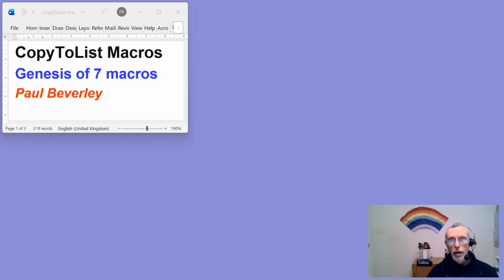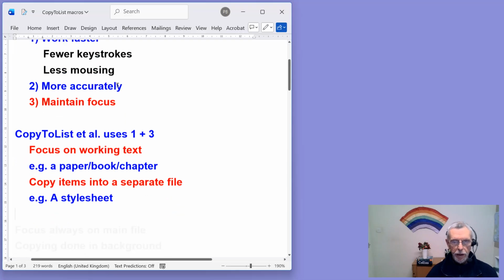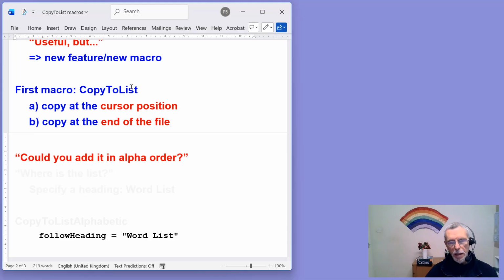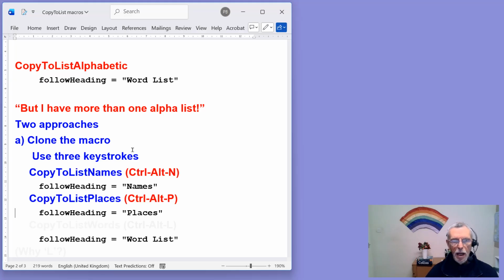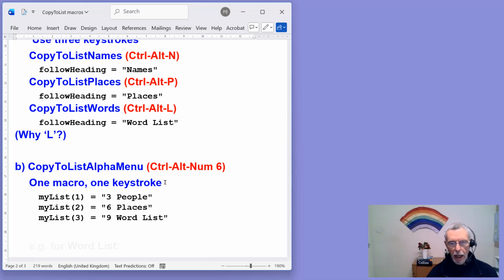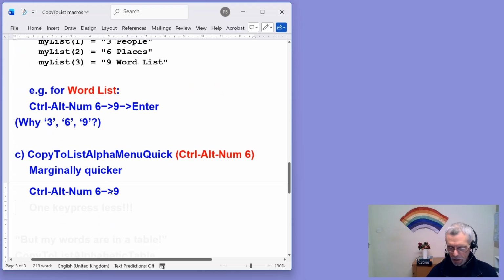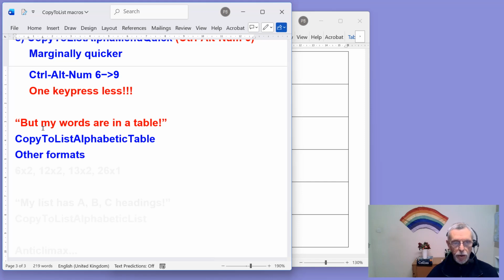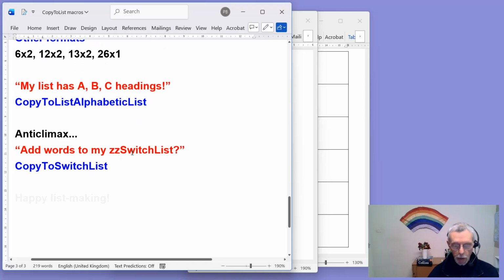CopyToList overview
This time-saving, focus-preserving macro has seven incarnations